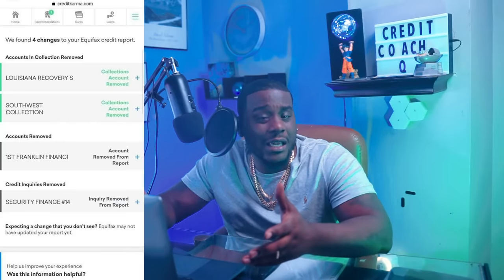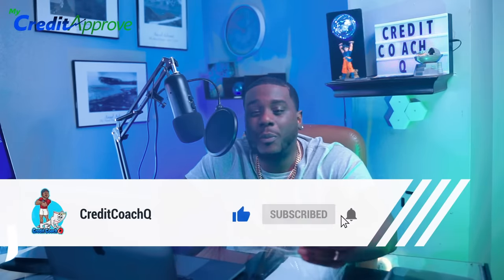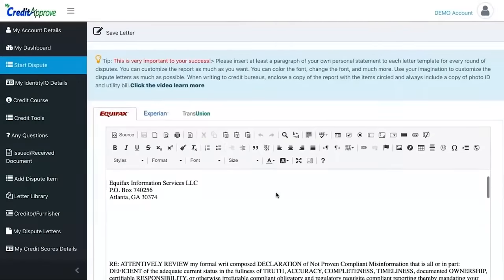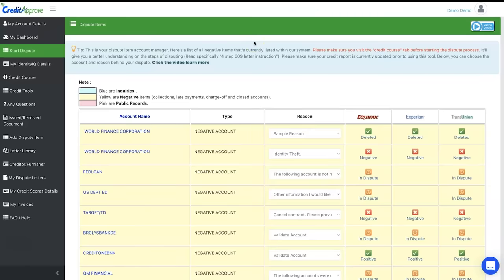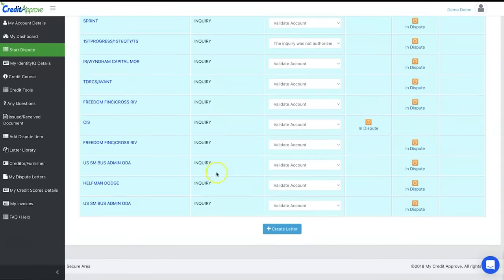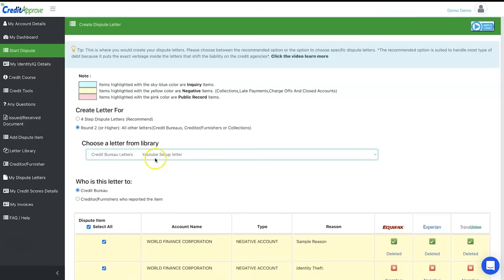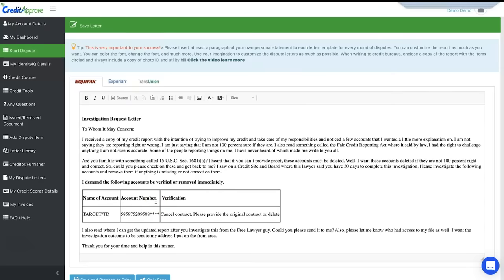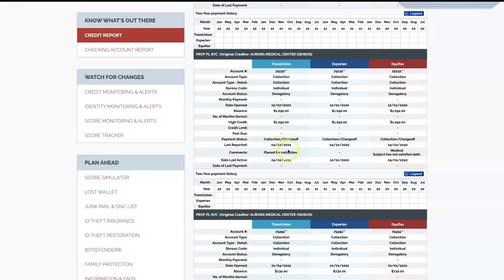Secret Method on How To Delete ANYTHING From Your Credit Report!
My Article when I Created the First Cloud Credit Software for consumers.

DIY Credit Repair Software

SIGNUP FOR CREDIT REPAIR SOFTWARE FOR $1 TODAY!!
*AFTER 23,000 SIGNUPS THE DOLLAR TRIAL IS UNFORTUNATELY OVER.*